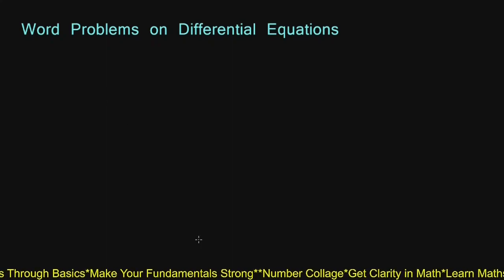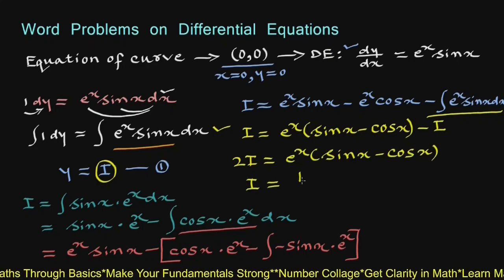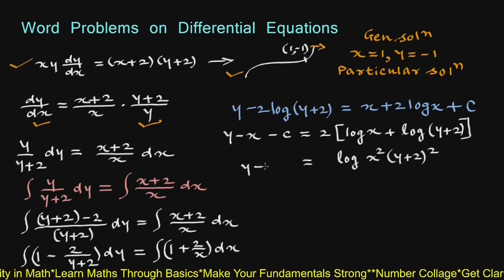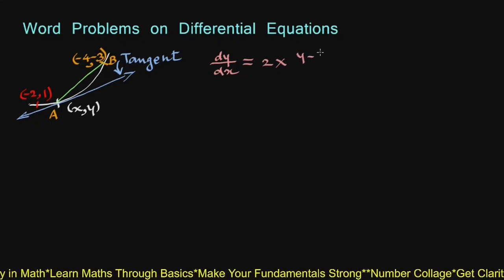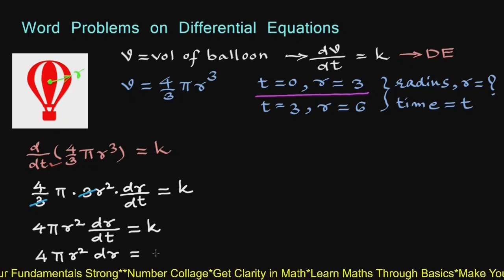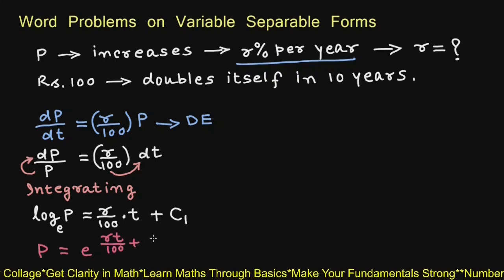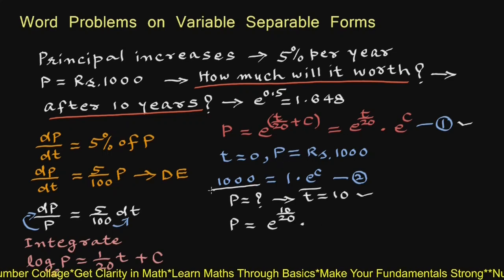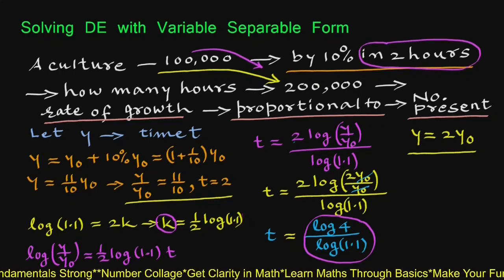Differential Equations Part 6 I Word Problems on Variable Separable Form I Class12 Mathematics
1. One-one and Onto-1I One-one and Onto Function kaise pehchante hai? I Step by step method
3. One-one and Onto-1I One-one and Onto Function kaise pehchante hai? I CBSE Class 12 Mathematics
5. Differential Equations Part 1 I Introduction I Order and Degree of Differential Equations I Class 12
8. Differential Equations Part 4 I Finding General Solution of Differential Equations I Class 12 Maths
9. Differential Equations Part 5 I How to Find Particular Solution I Class 12 Mathematics I